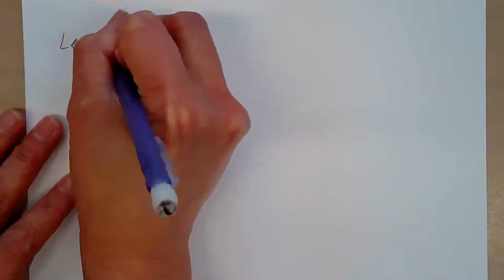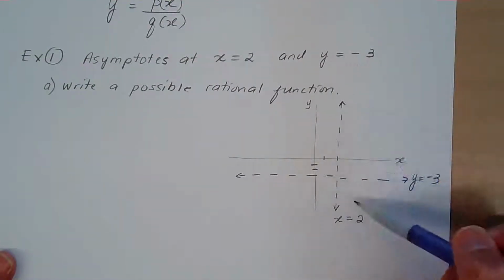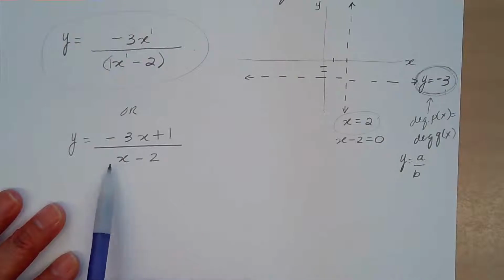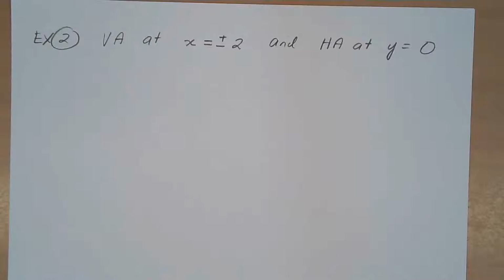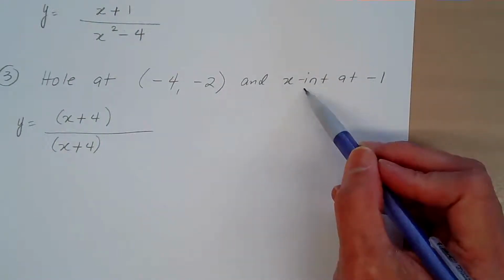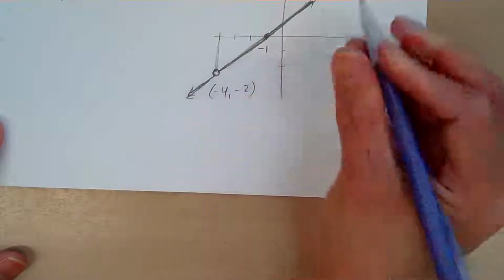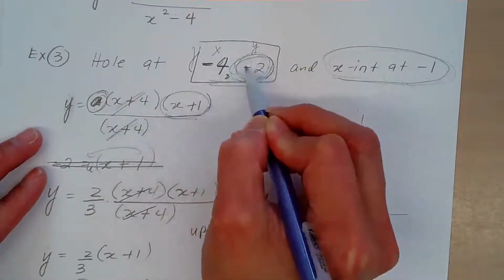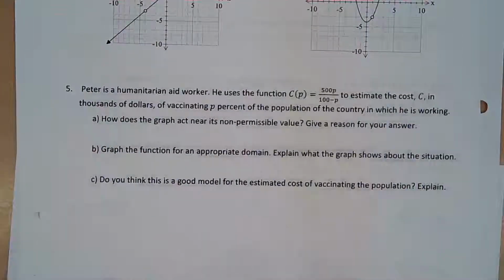possible rational functions